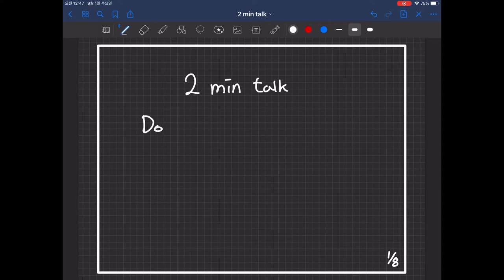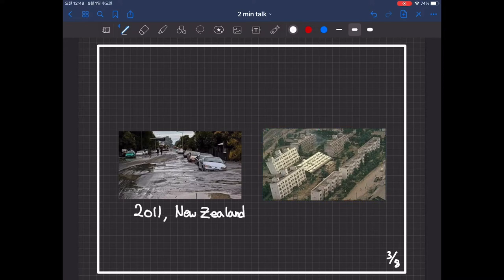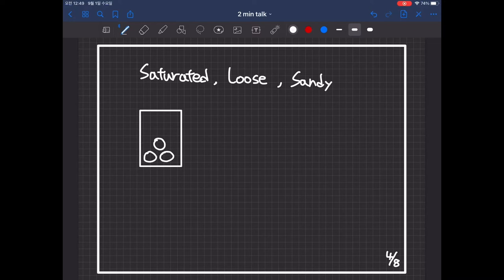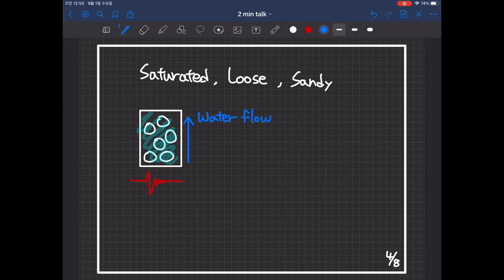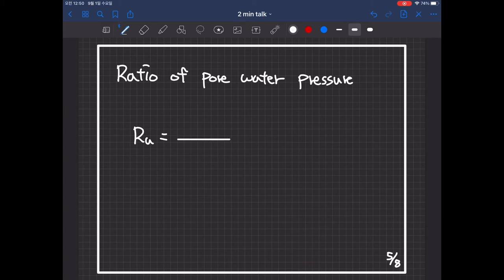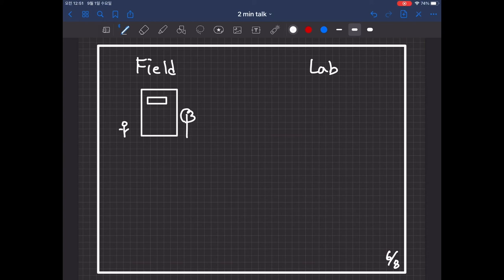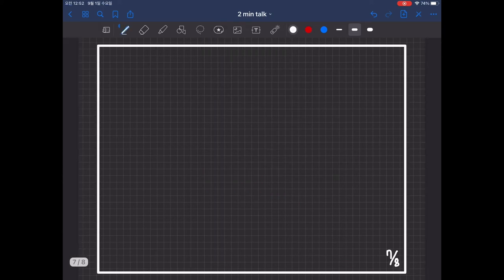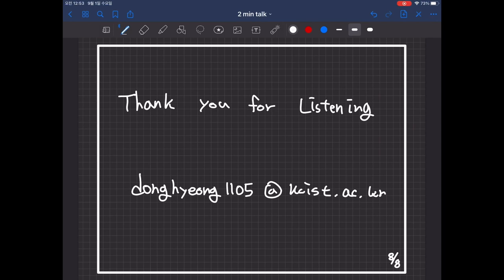[2-min talk] Dynamic behavior of structure by liquefaction (Dong-Hyeong Choi, 2021)